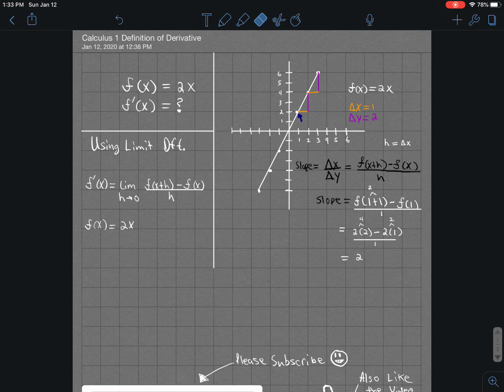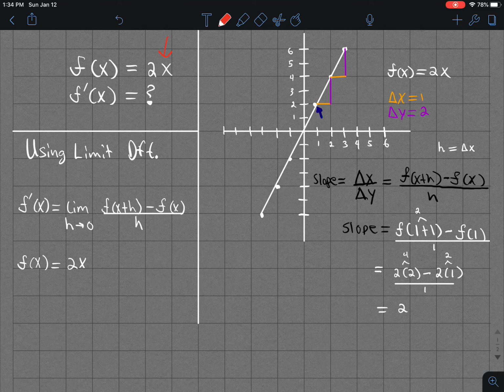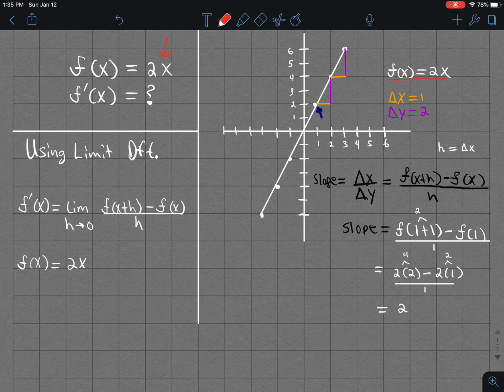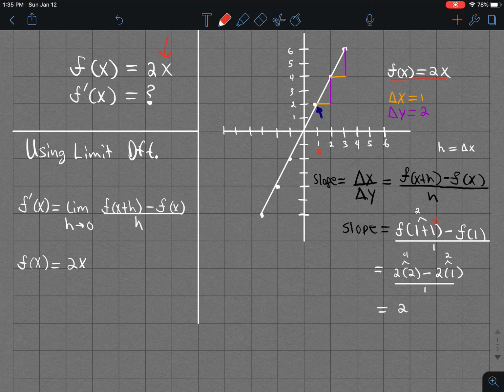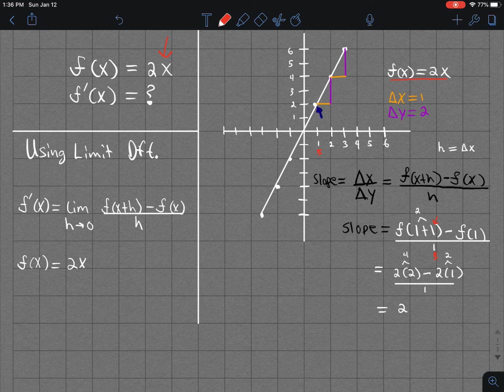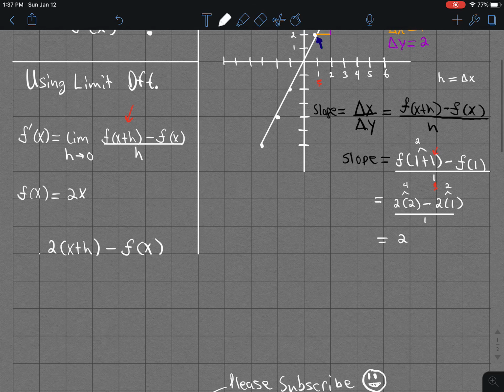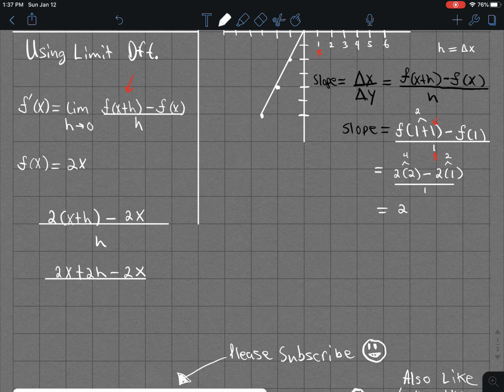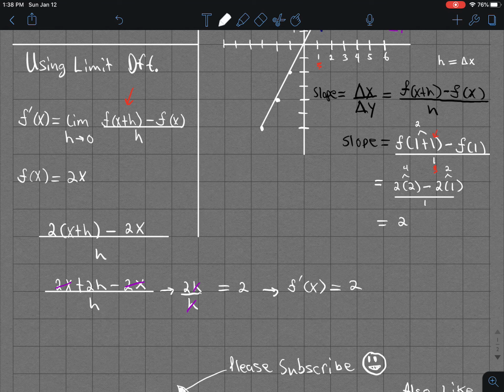Understand the Definition of a Derivative in 5 minutes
This video explains what derivative are and how to solve for them using the Definition of Derivative or its Limit Definition.